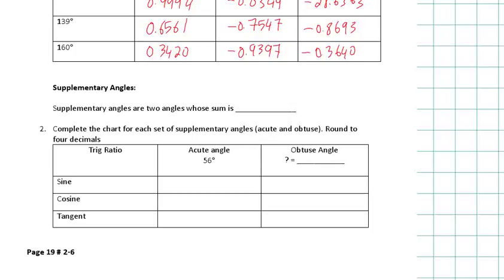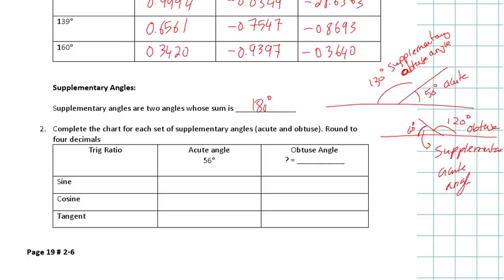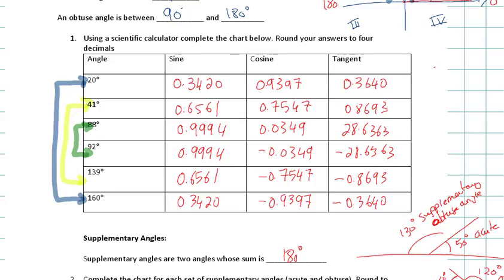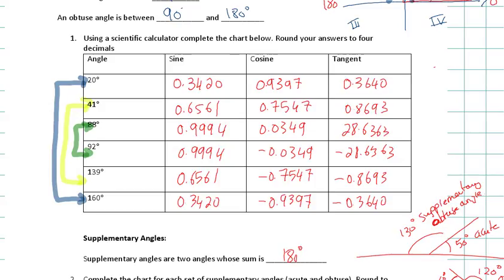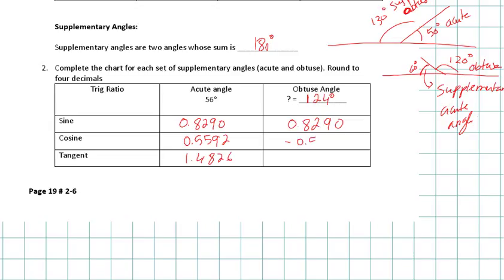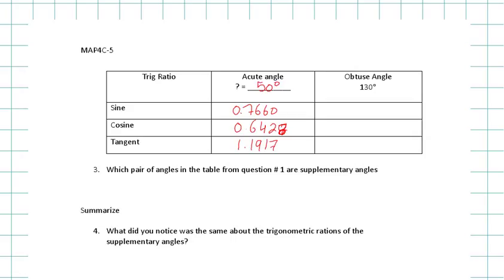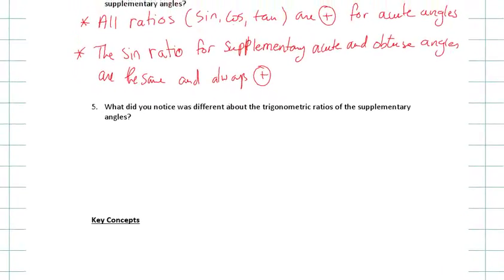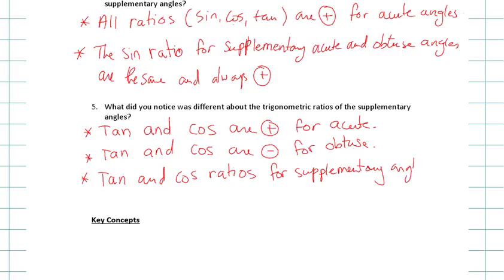April 26 investigating trig ratios 2